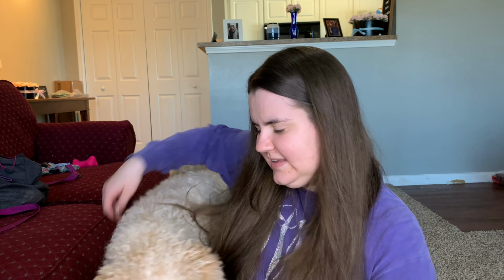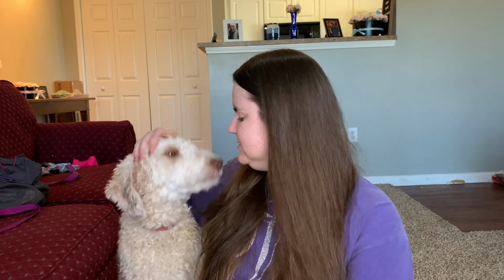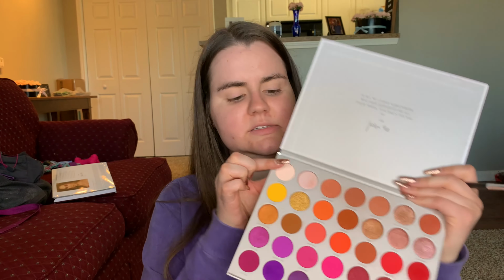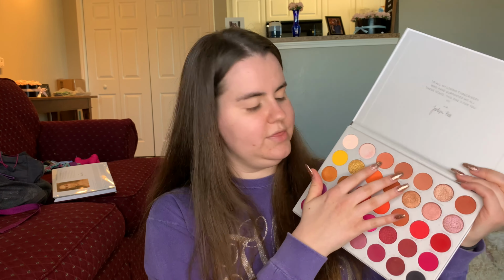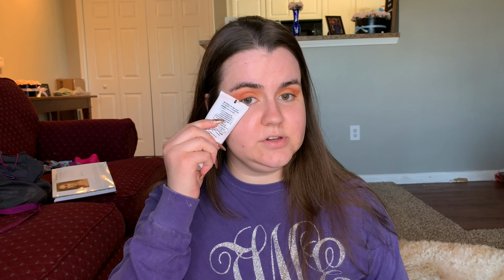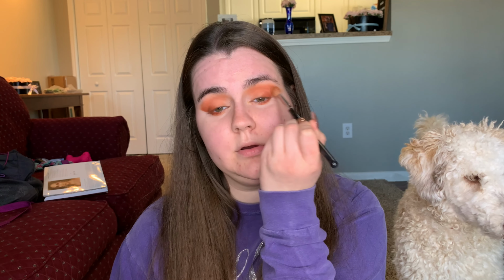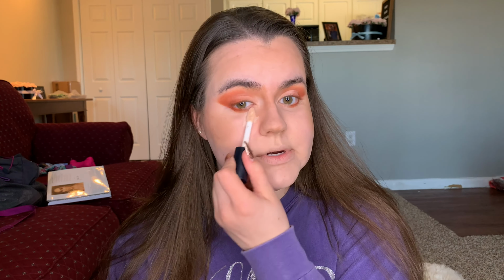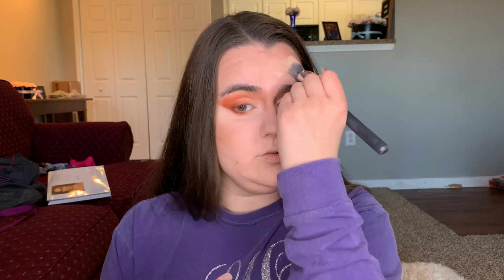Easy FOX EYE Makeup Tutorial | Tara Elizabeth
I really hope you enjoy this weeks video featuring a simple twist on the fox eye trend.  If you recreate this look, make sure to tag me on Instagram!  Look out for new videos on my channel every Saturday at 4:00pm CST.

Tara Elizabeth

Products Used:
Morphe Eyeshadow Primer
Morphe X Jaclyn Hill Palette Volume II
Elf Camo Concealer
L.A. Girl Pro Concealer (as Bronzer/Contour)
Maybelline Fit Me Powder (05 Fair)
Milani Baked Blush (Dolce Pink)
NYX Lipliner (Nude Truffle)
ColourPop Liquid Lipstick (Alyssa)
Milani Make it Last Setting Spray